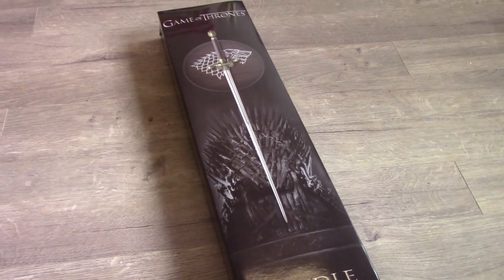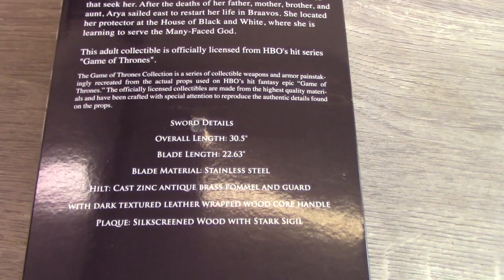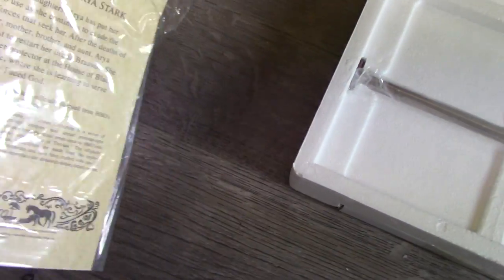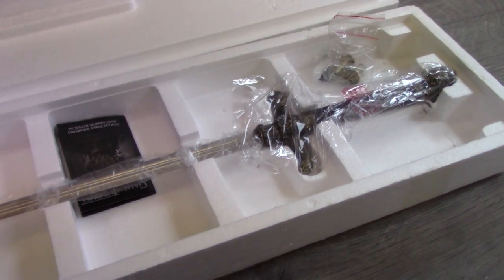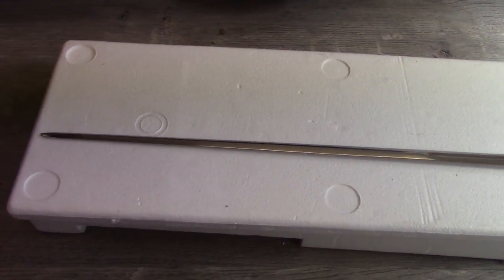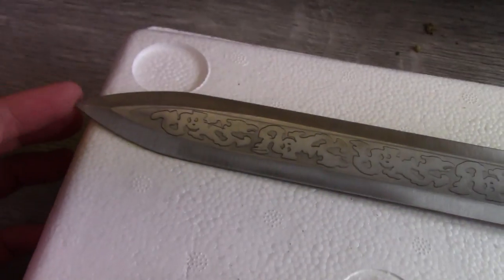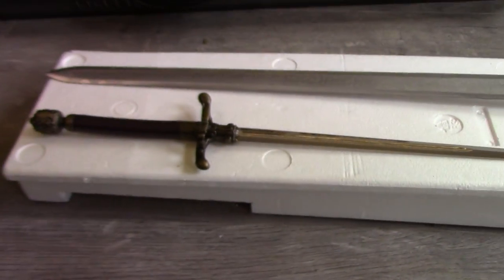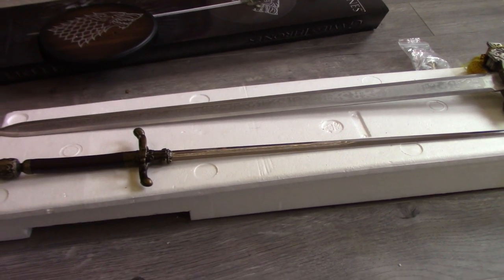Unboxing Game of Thrones Needle Replica (tv series) and Review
In this video I review a replica of Needle, the Sword of Ayra Stark from Game of Thrones. This sword is the one based of the TV show.